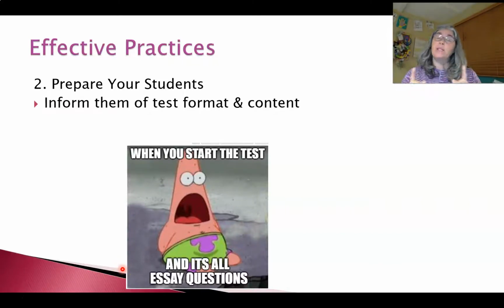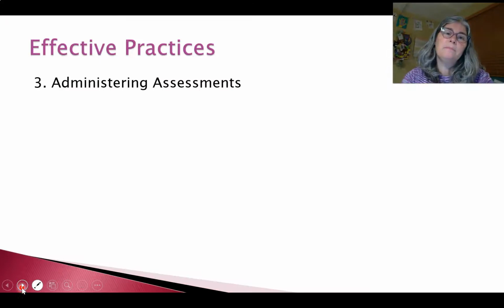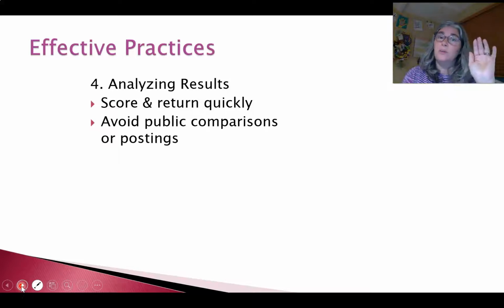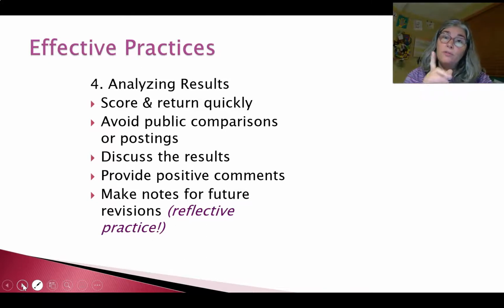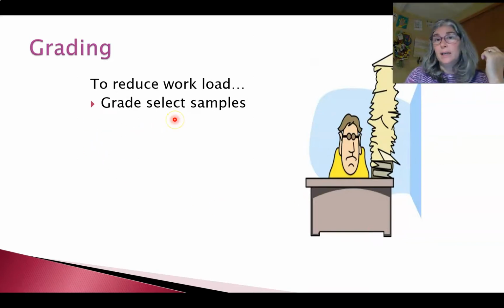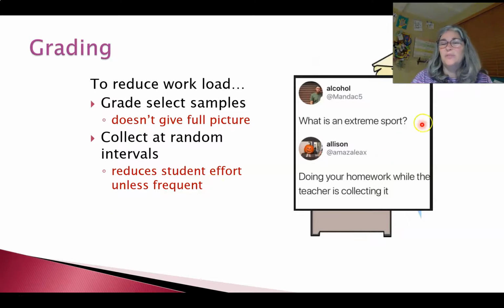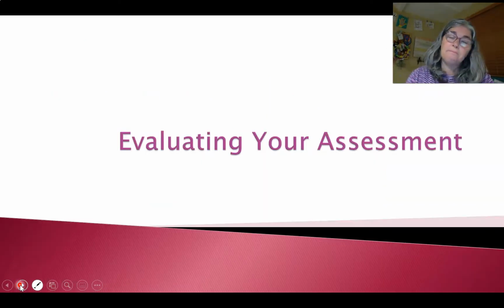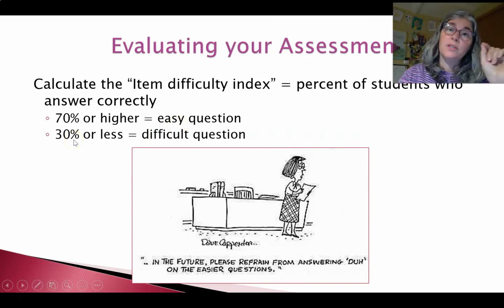Assessment - Guidelines and Grading - EDTE 2000